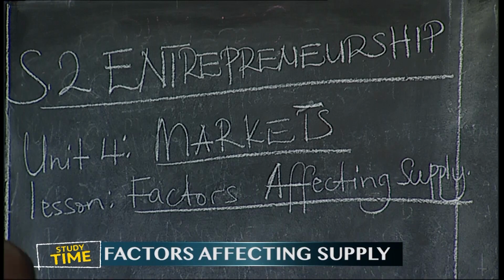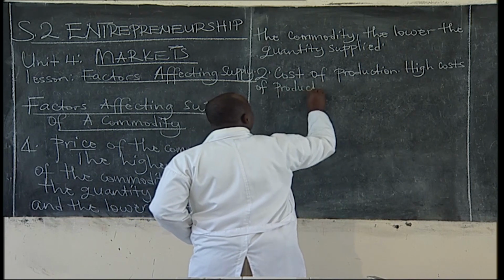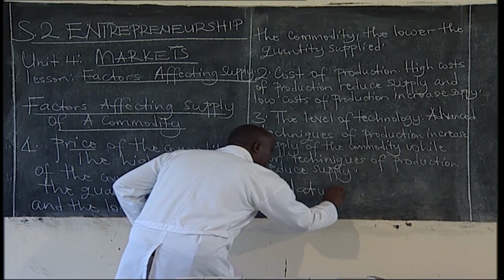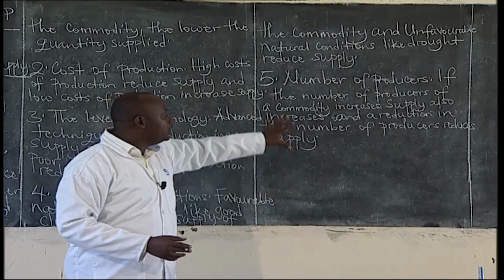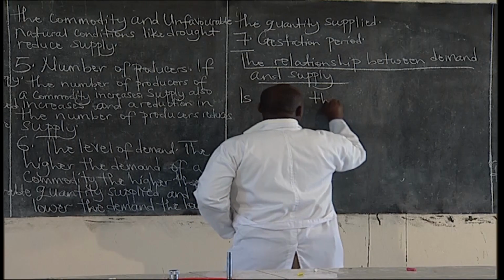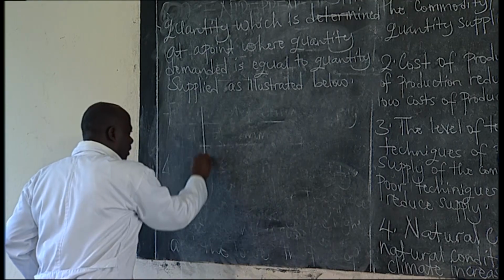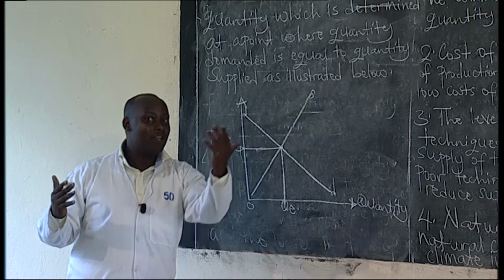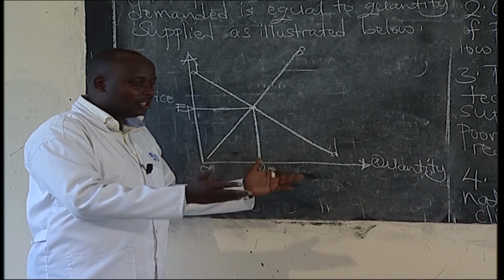ENTREPRENEURSHIP S2 UNIT4 LESSON 3 FACTORS AFFECTING SUPPLY